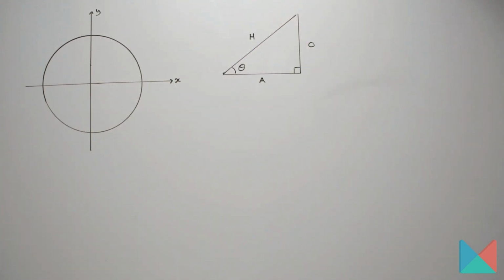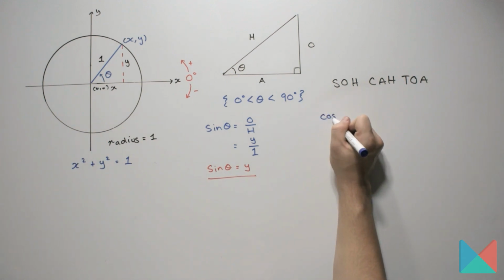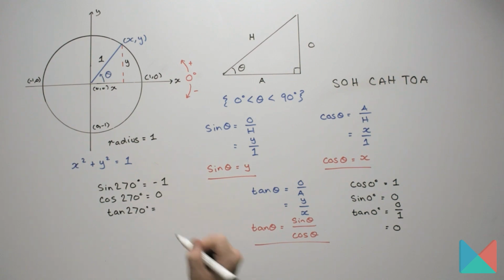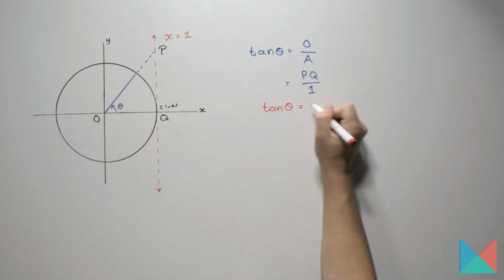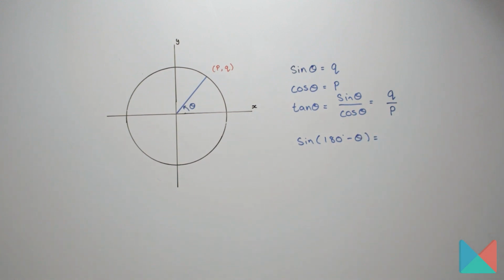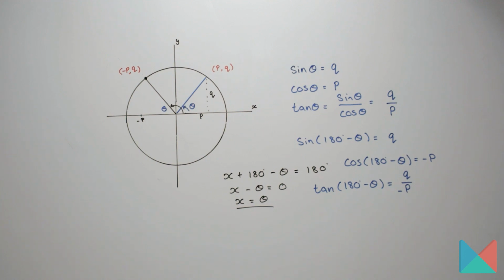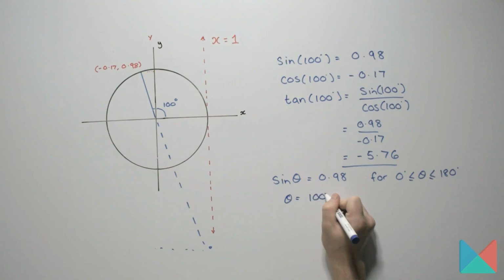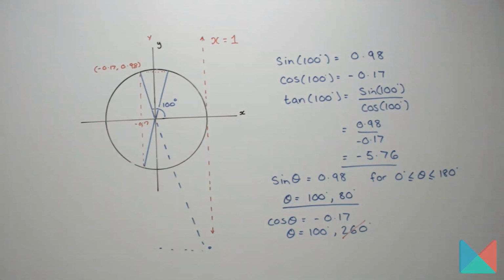Introducing The Unit Circle | Cosine and Sine Rule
Playlist: Cosine and Sine Rule